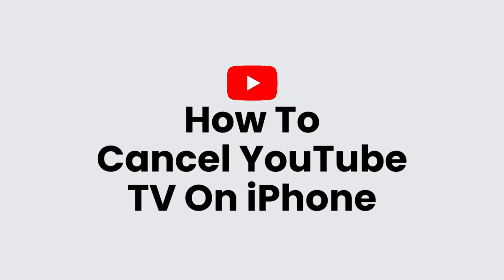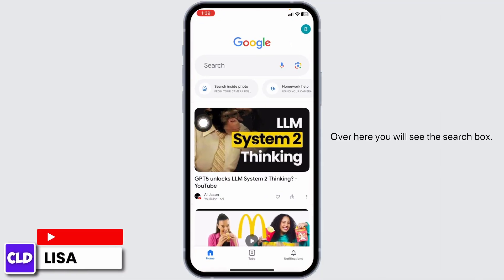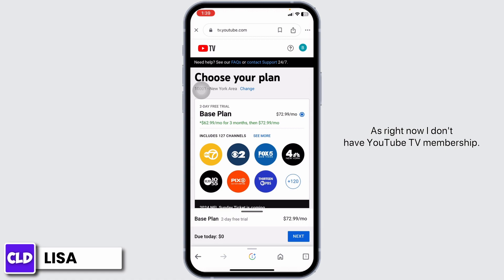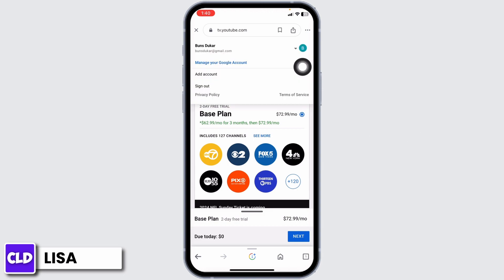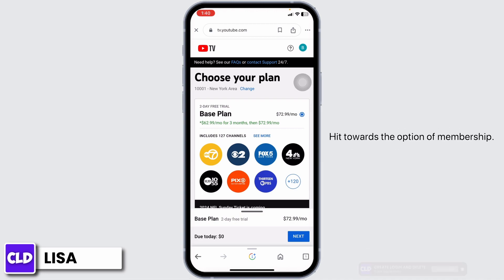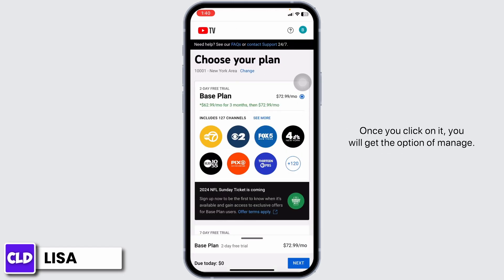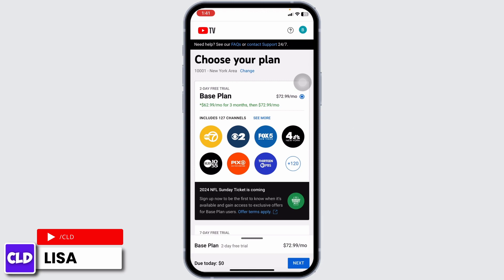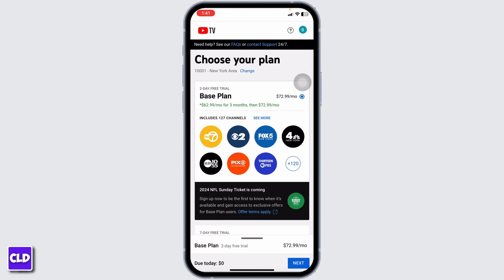How To Cancel YouTube TV Subscription | Cancel YouTube Tv Subscription On iPhone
Tutorial On How To Cancel YouTube TV Subscription. In this tutorial, we'll walk you through the step-by-step process of canceling your YouTube TV subscription, offering valuable insights on why you might consider canceling and providing tips for a smooth cancellation experience.

👋 Welcome to Create Login And Delete! Today, we've got a helpful guide on canceling your YouTube TV subscription, specifically focusing on how to do it effortlessly on your iPhone in 2024.

Key topics we'll cover:
- Why canceling YouTube TV subscription on iPhone can be convenient.
- Step-by-step instructions for canceling your subscription using your mobile device.
- Tips for a hassle-free cancellation process, ensuring you navigate through it seamlessly.

📱 Timestamps:

0:00 - Introduction
0:05 - Why Consider Canceling YouTube TV Subscription
0:15 - Step-by-Step Guide: Cancel YouTube TV Subscription on iPhone
0:30 - Tips for a Smooth Cancellation Process

🔗 If you have any questions or need further assistance with canceling your YouTube TV subscription on iPhone, feel free to leave a comment below, and we'll do our best to assist you.